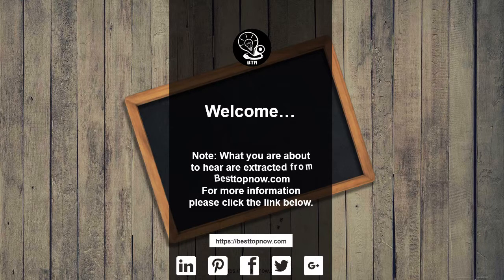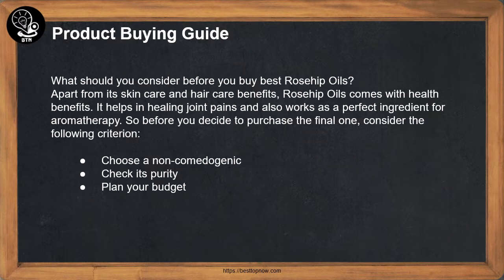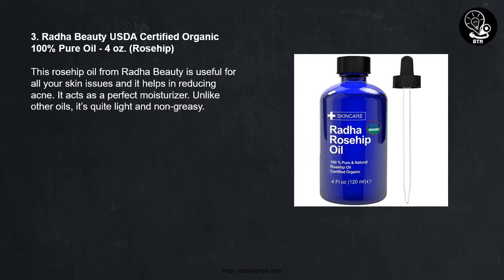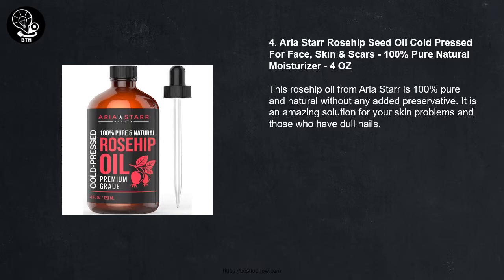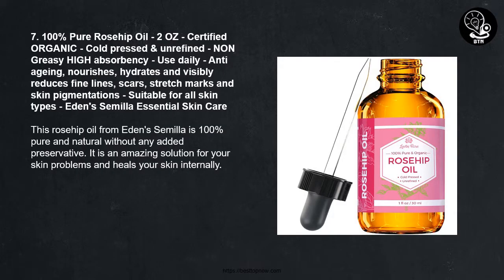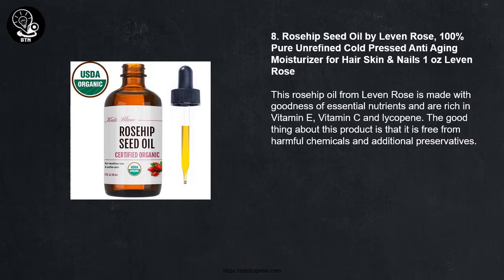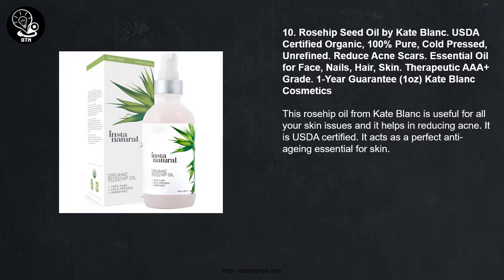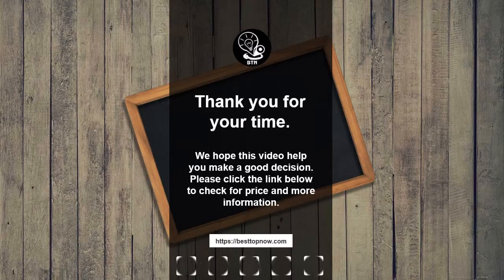Top 10 Best Rosehip Oils Reviews [BestTopNow Rev]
Title: Top 10 Best Rosehip Oils Reviews  [BestTopNow Rev]

How about a gorgeous and beautiful skin with luscious smooth hair? With the goodness of nature,  best brand rosehip oil can do wonders to skin, hair and cures joint problems. Rosehip oil contains anti-inflammatory and anti-ageing properties that  deals with premature signs of ageing. It also contains vitamin C, D, E which resist damage due to free radicals. The best brand rosehip oil boosts collagen and gives you a healthy and firm skin.

++ Spotlights

How Rosehip Oil is Different from the Normal Oil?

Rosehip Oil is rich in vitamins, antioxidants and essential fatty acids which fight with various skin issues and ageing problems.